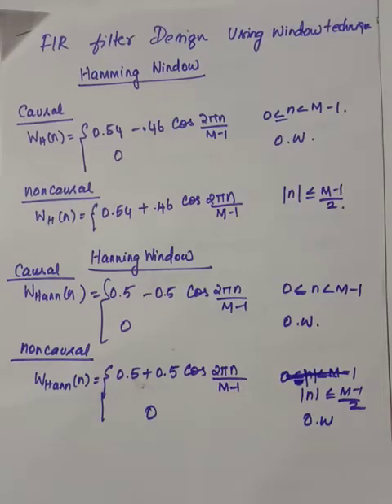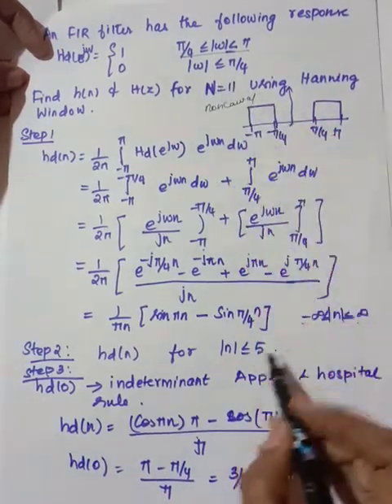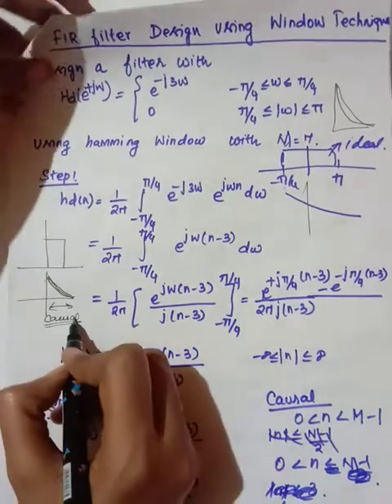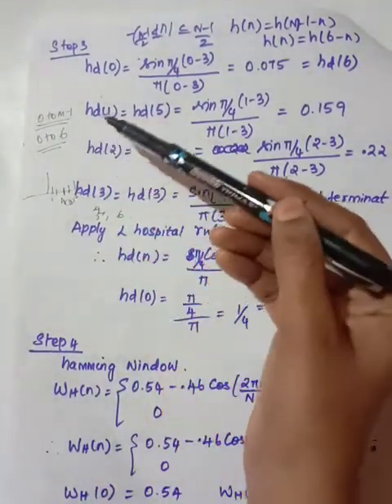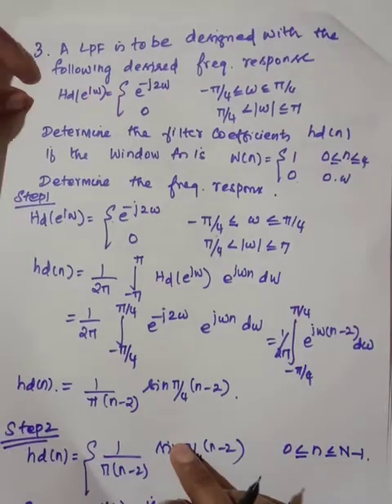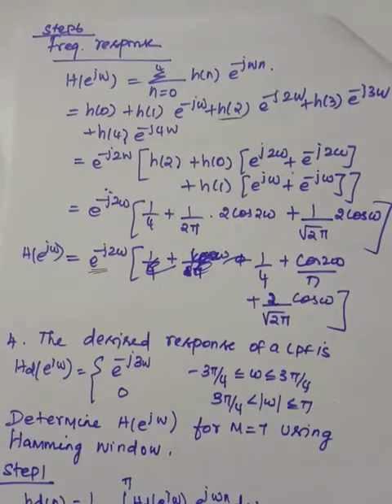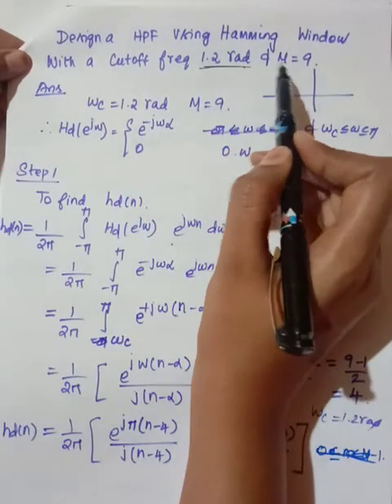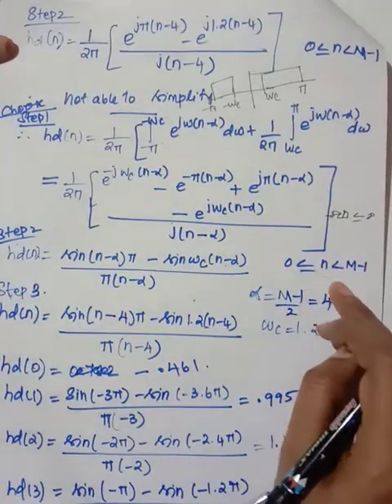Window tech prob explanation